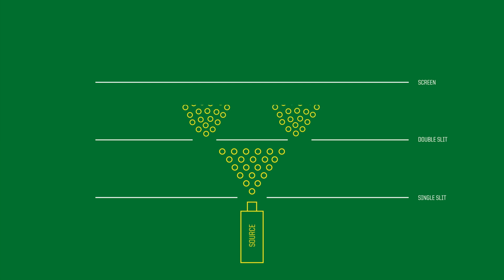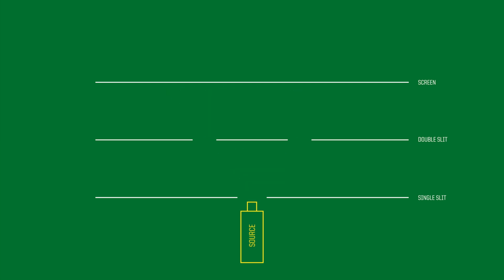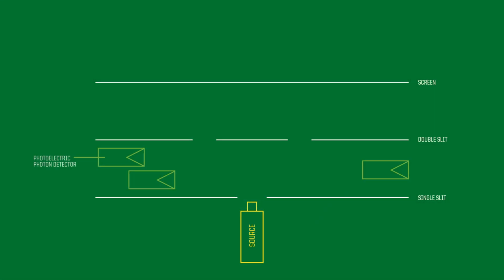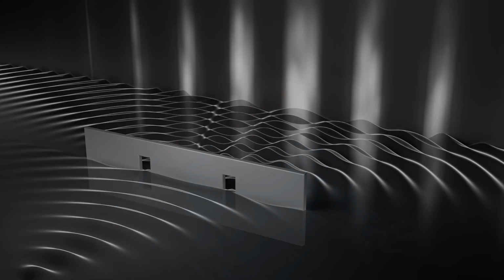Intro to Quantum Mechanics: What the Double Slit Experiment Reveals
Why does light sometimes act like a wave—and other times like a particle? And what does it mean when observing something actually changes what happens?

In this video, University of Oregon physics professor Dr. Graham Kribs breaks down one of the most mind-bending experiments in quantum theory: the Double Slit Experiment. From wave-particle duality to the observer effect, Dr. Kribs makes the strange world of quantum mechanics just a little more understandable.

Whether you're a curious beginner or brushing up on your quantum fundamentals, this is a must-watch for anyone intrigued by the mysteries of the universe.